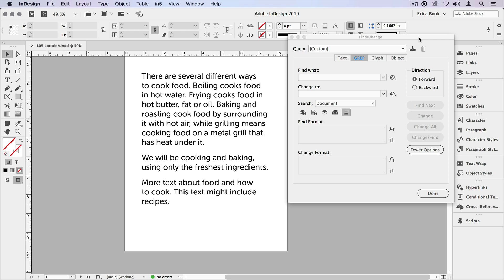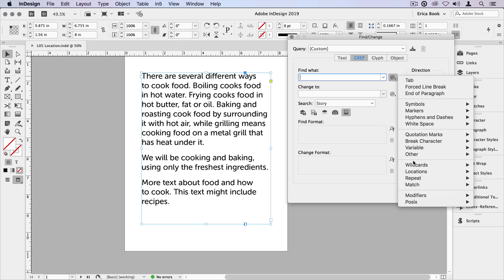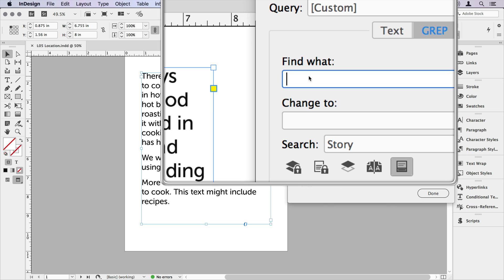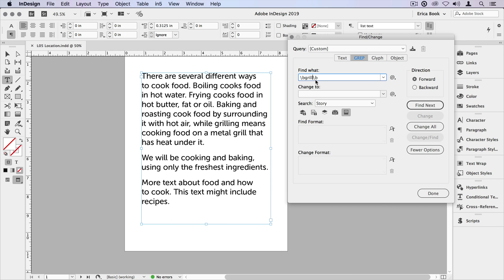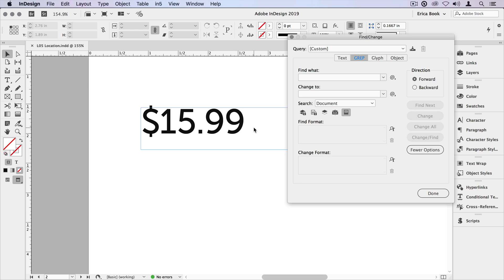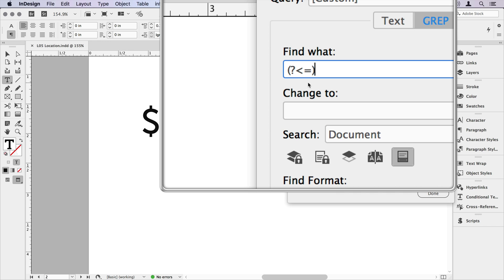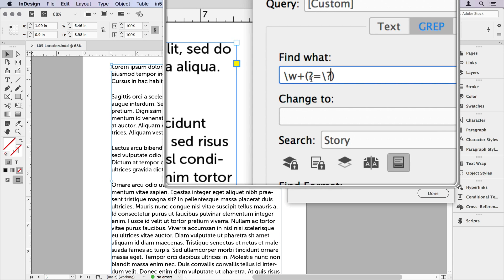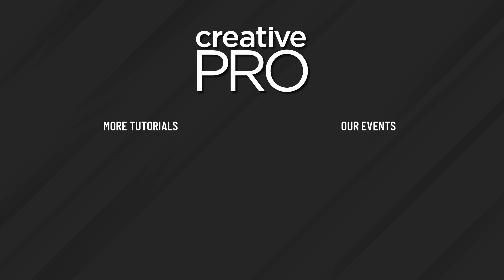InDesign: How to Find Text by Location Using GREP (Video Tutorial)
In this InDesign how-to video, Erica Gamet shows how to use the power of GREP to find text based on its location—either within the paragraph or in relation to other text. Using this technique, she demos finding two digits following a decimal (so she can style the digits as superscript), highlighting the first 10 characters in a paragraph, and finding words that appear just before a question mark. GREP allows you to create expressions that can find patterns of text in your InDesign documents, and then style that text in some way automatically.

This video is an excerpt from the CreativePro course “Introduction to GREP for InDesign.”